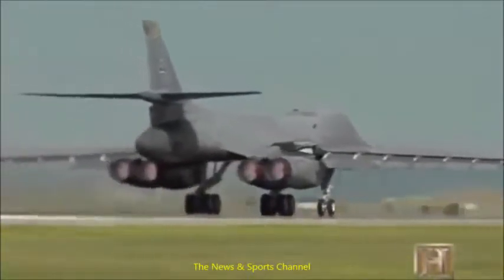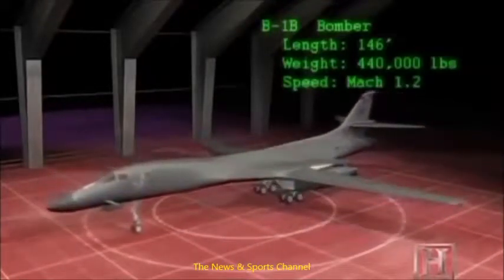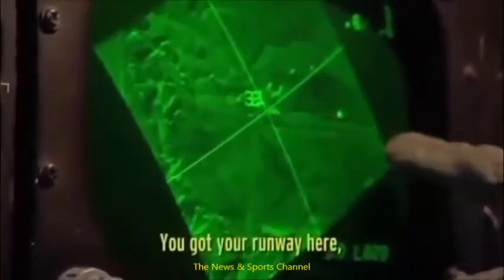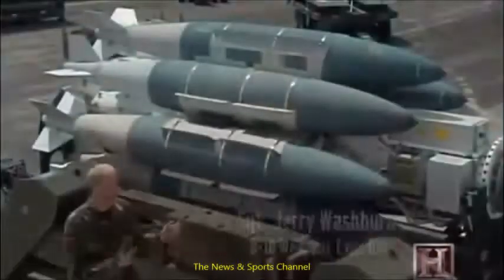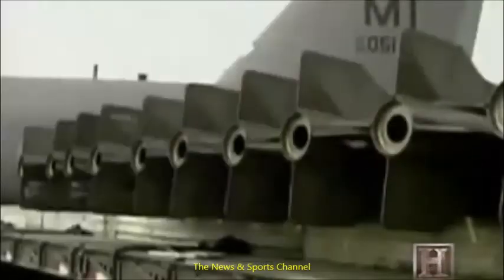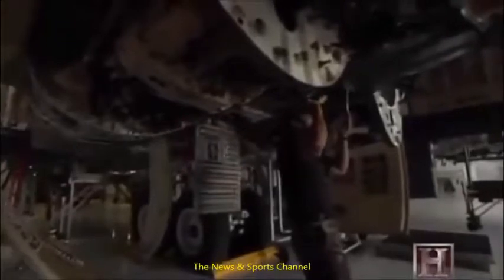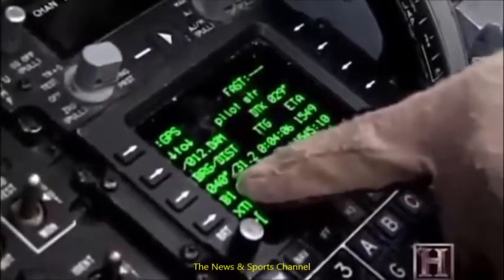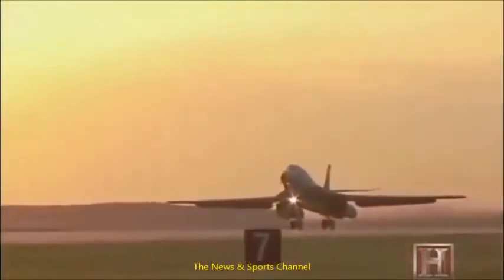Amazing B 1B Supersonic Bomber Aka Bone